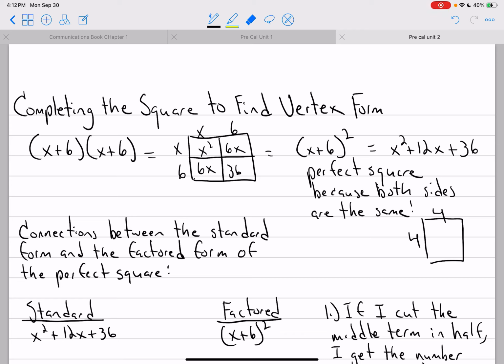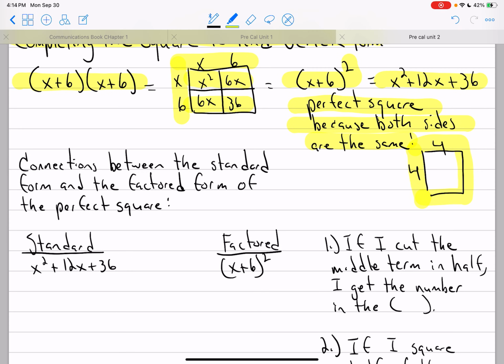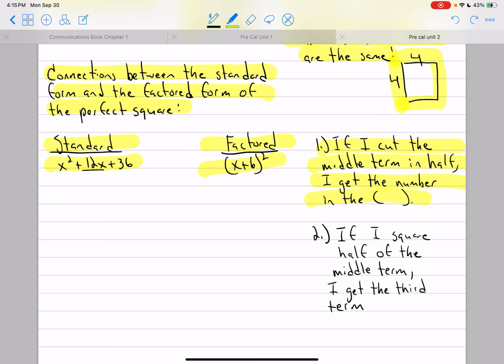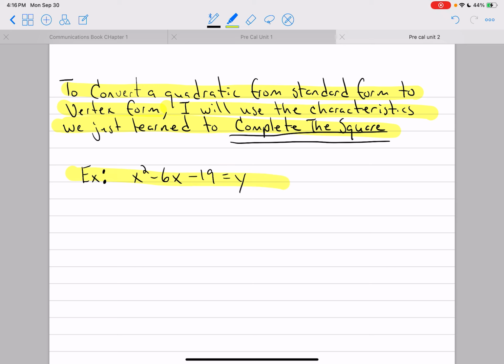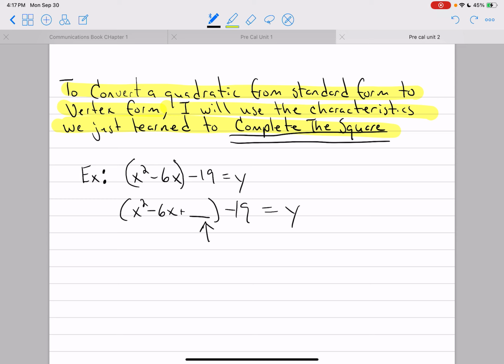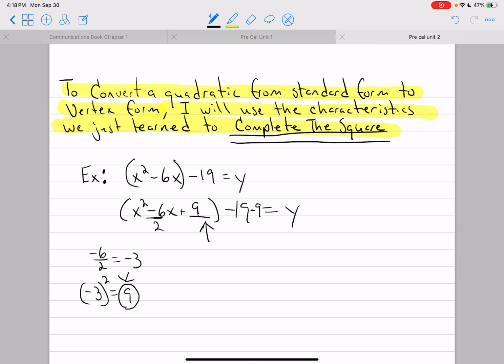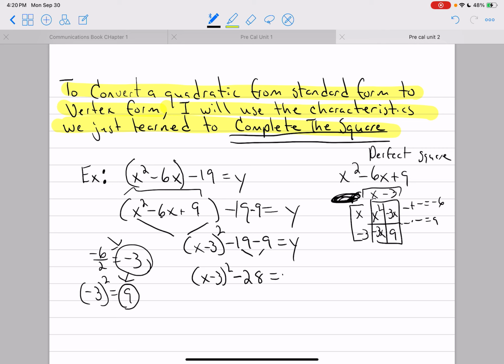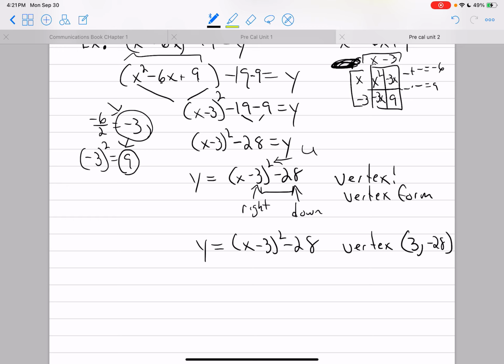Standard form to vertex form by completing the square